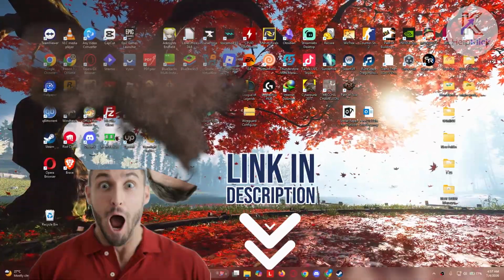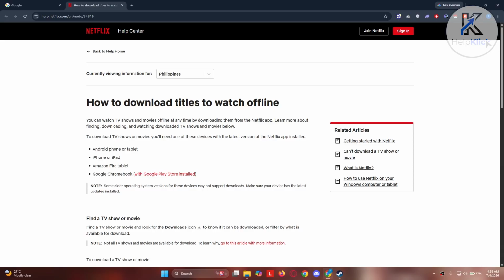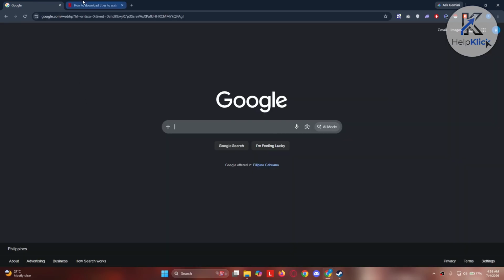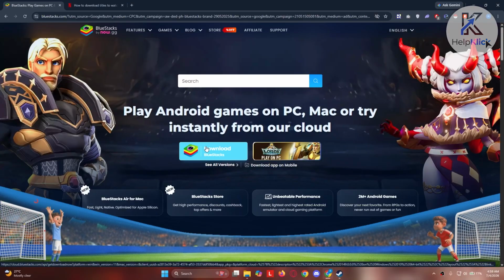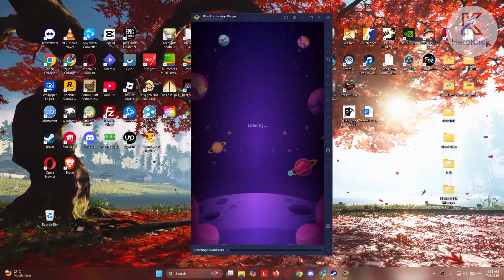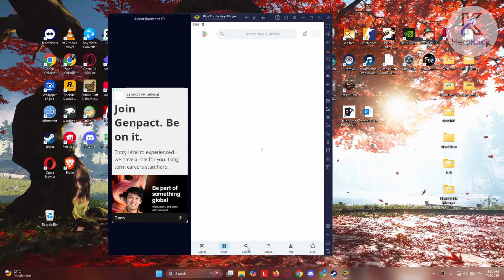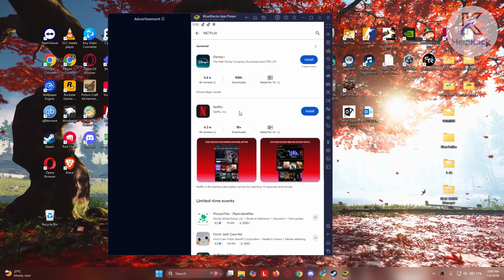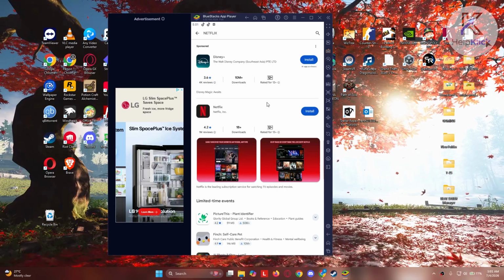How to Download Movies and TV Shows in Netflix on Laptop (2026)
In this video, I show you how to save Netflix movies and TV shows directly to your laptop for offline viewing in 2026.
This quick step-by-step tutorial covers how to watch Netflix without internet on PC, Netflix offline mode on Windows laptop, how to save Netflix episodes to watch later on computer. Want to know why the Netflix download button is missing on your laptop?